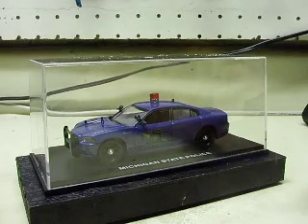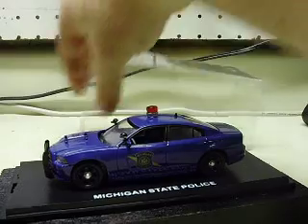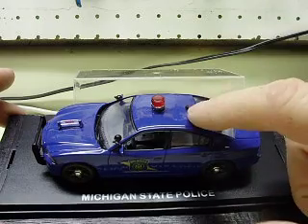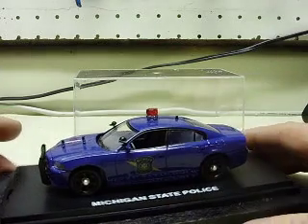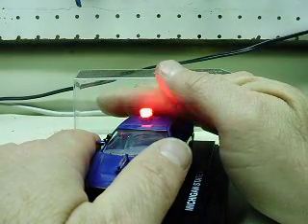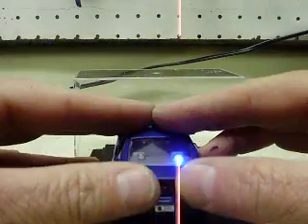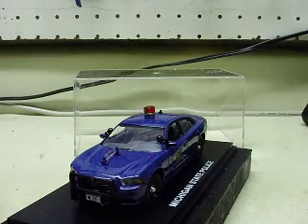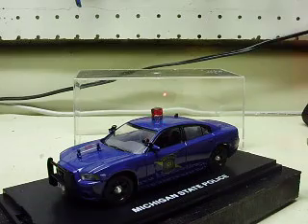Custom 2012 Dodge Charger Michigan State Police diecast w/ working strobes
Another 1:43rd scale, or O gauge, diecast.  This was mounted to a base at the owner's request.  This one has strobe head and tail lights, a red and a blue rear deck strobe and a strobe rooftop beacon.